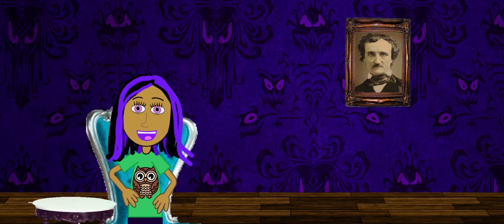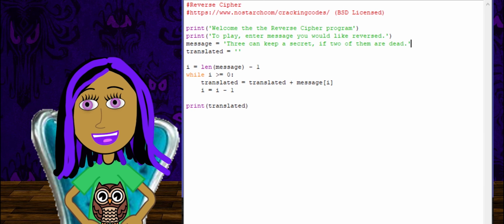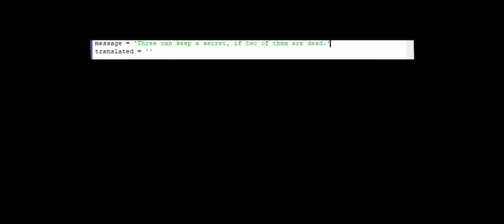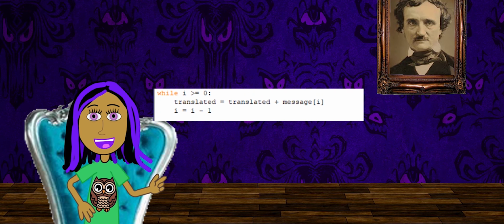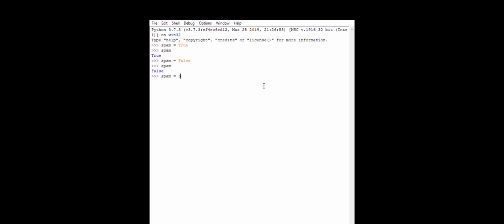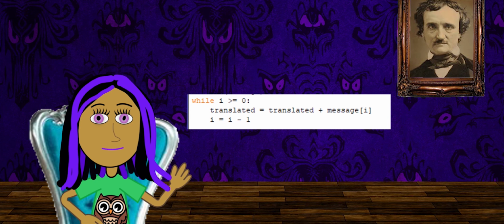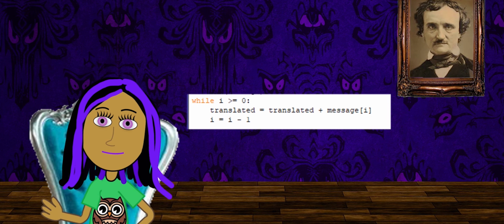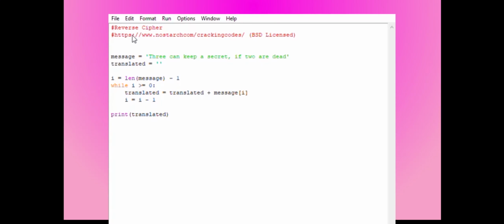Reverse Cypher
Walk through of python code that take a message and print in reverse order.

**In appears YouTube doesn't like the greater/less than signs. So be sure to add the greater than sign in front of the equal sign to your code on the line that begins with "while" **

Code:
Reverse Cipher

message = 'Three can keep a secret, if two are dead'
translated = ' '

i = len(message) - 1
while i = 0: put a greater than sign in front of the equal sign.

print(translated)